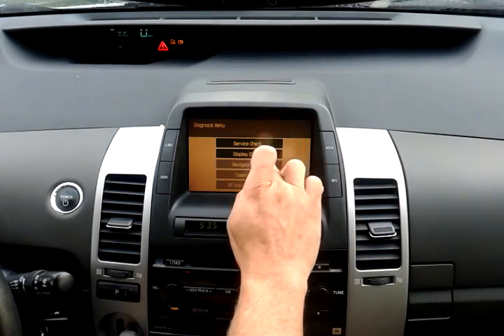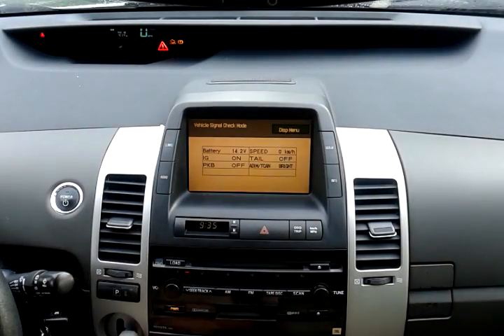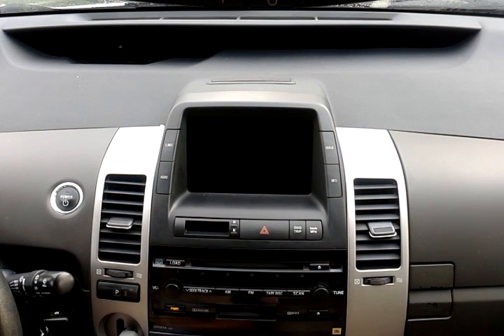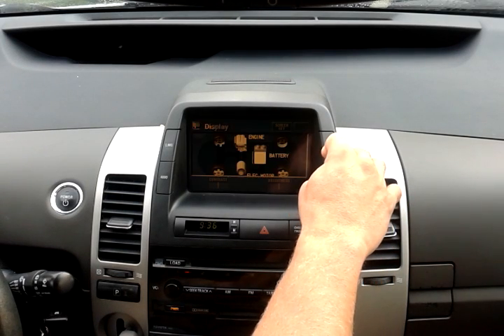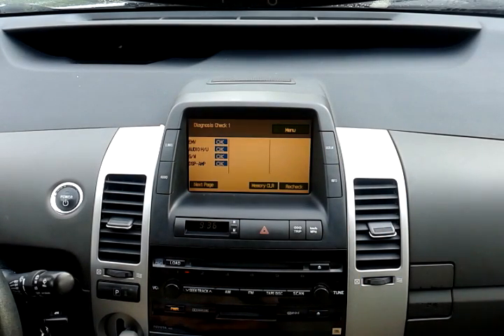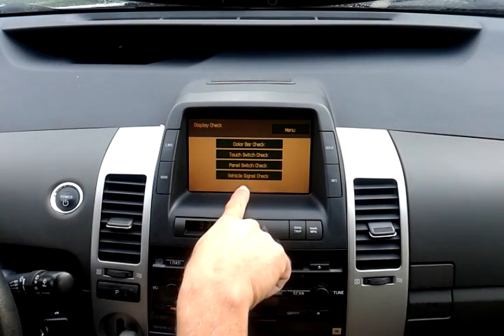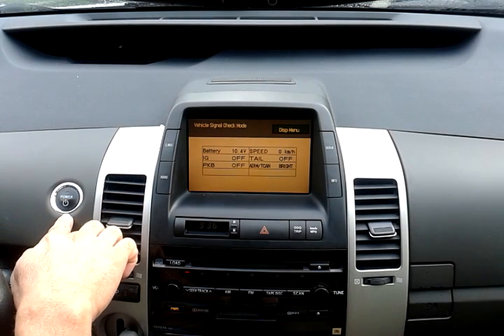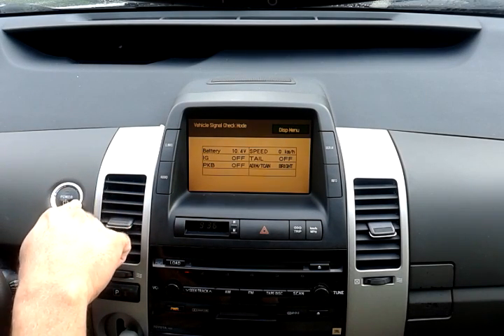PRIUS 2005 - How to test 12v battery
How to test 12 volts auxiliary battery in toyota Prius gen II